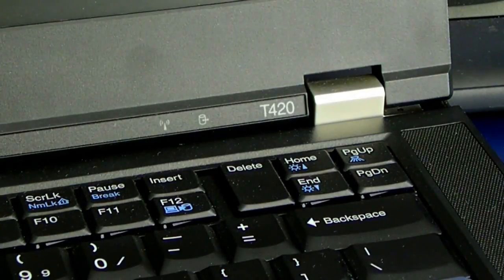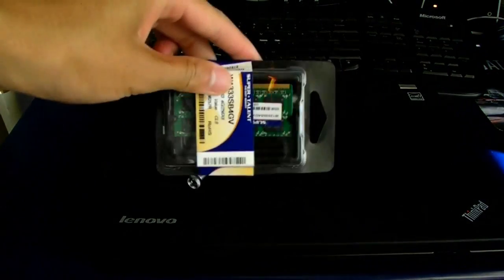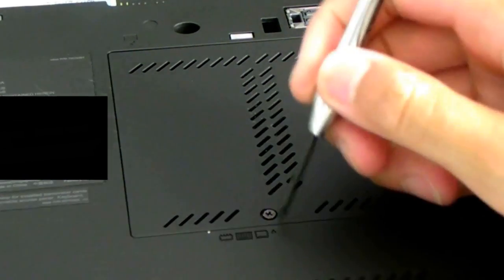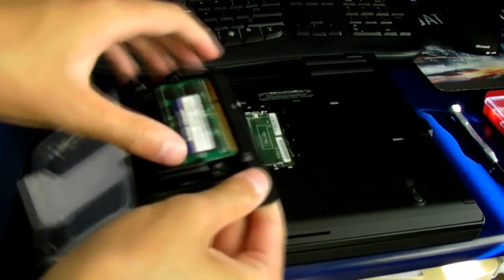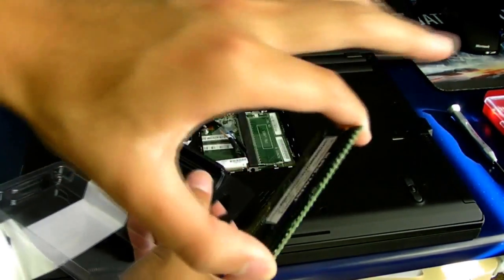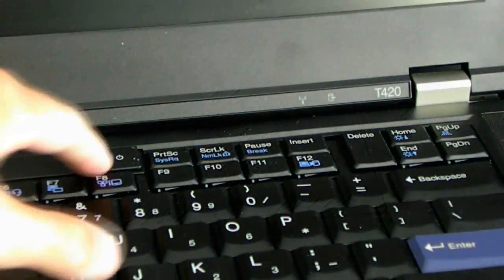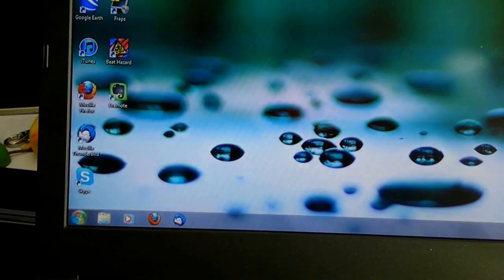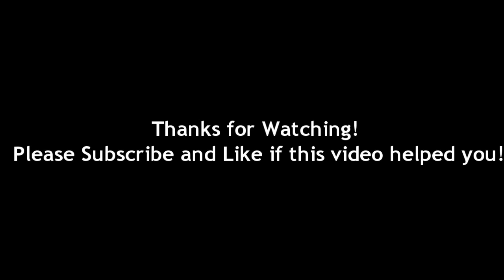[HD] Installing RAM on a Lenovo Thinkpad T420 Guide T410 T400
I couldn't find one and it took me a while to figure this out so here it is!